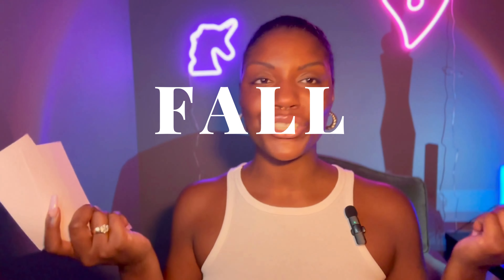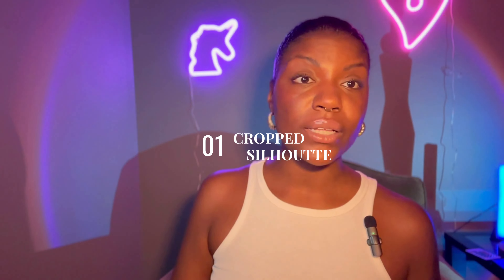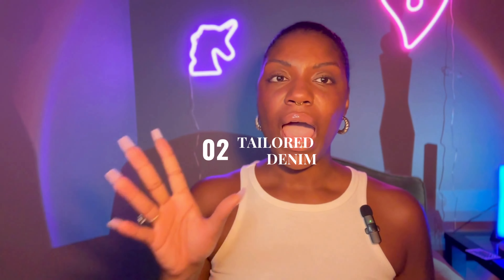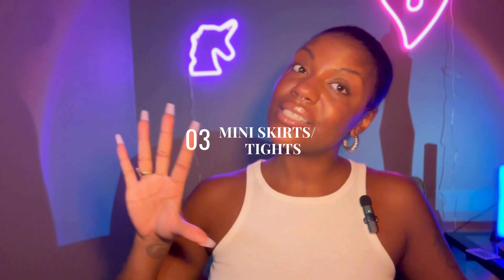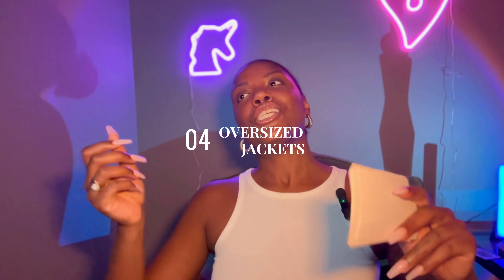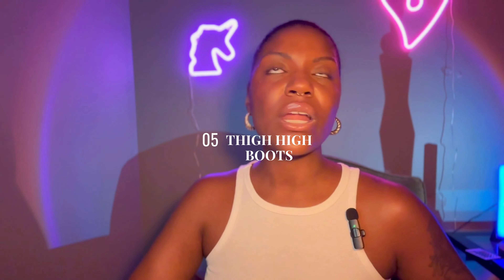Fall Fashion Staples: Denim, Skirts, Tights, Jackets, Cropped, Boots | Seasonal Style Tips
Hello, fashionistas! As the leaves start to change and the air gets crisper, it's time to refresh your wardrobe for fall. In this video, we're diving into my favorite fall staples that will keep you looking chic and cozy all season long. From tailored denim to mini skirts and tights, oversized jackets, cropped attire, and thigh-high boots, we've got you covered!

Here's a sneak peek at what you'll find in this video:
👖 Tailored Denim: Discover how to style your denim pieces for that perfect autumn look.
👗 Mini Skirts & Tights: Learn how to keep wearing your beloved mini skirts while staying warm with tights.
🧥 Oversized Jackets: Get cozy and on-trend with oversized outerwear for those chilly days.
👚 Cropped Attire: Explore creative ways to incorporate cropped pieces into your fall wardrobe.
👢 Thigh High Boots: See how thigh-high boots can elevate your outfits and add that extra flair.

Join me as I showcase outfit ideas, share styling tips, and provide inspiration for crafting your unique fall fashion ensembles. Whether you're a fan of classic autumn styles or looking for something bold and trendy, there's something for everyone in this video.

Let's make this fall your most stylish one yet!